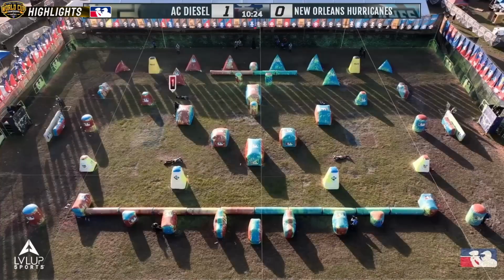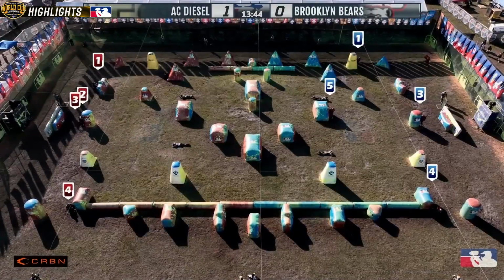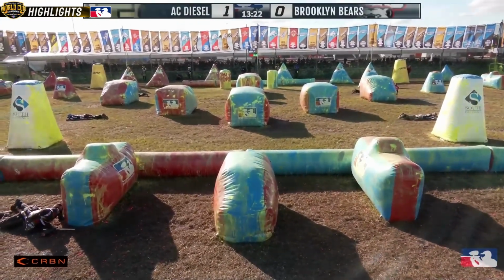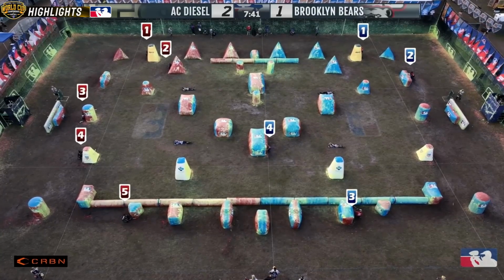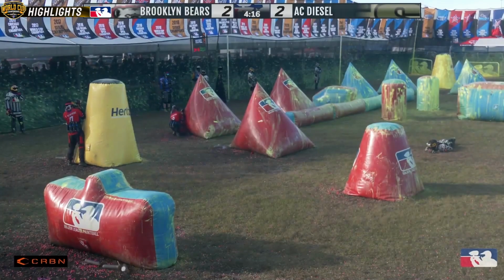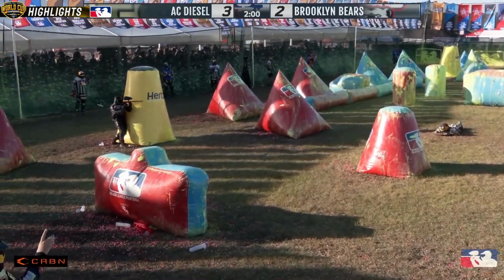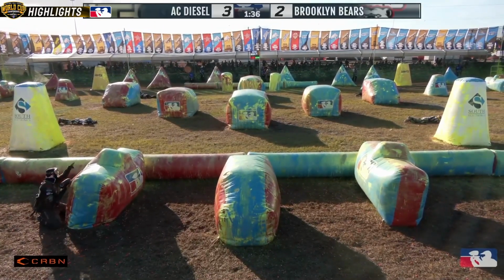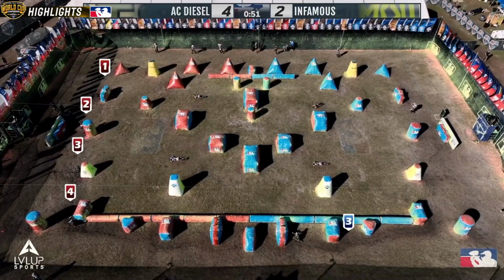AC DIESEL | Highlights | NXL WORLD CUP - 2024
AC DIESEL | PRO PAINTBALL Highlights | NXL WORLD CUP - 2024